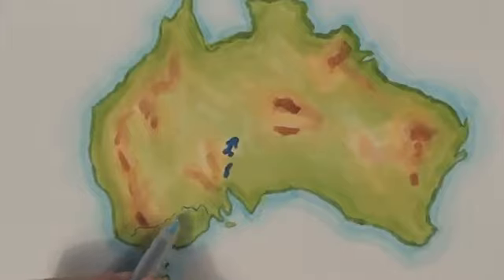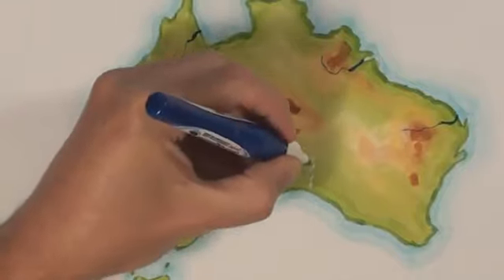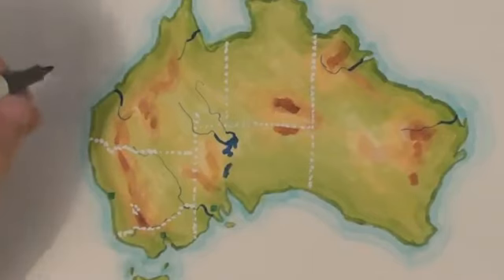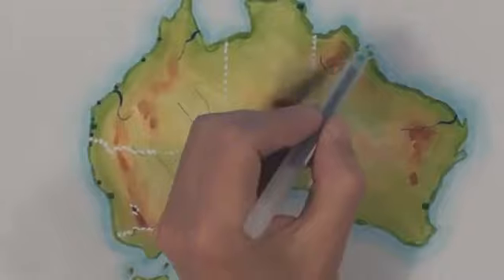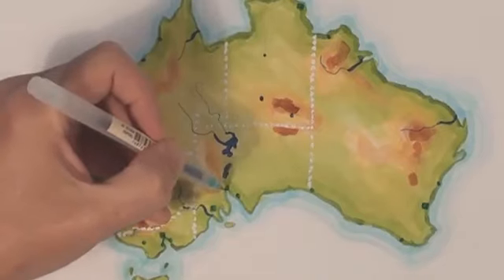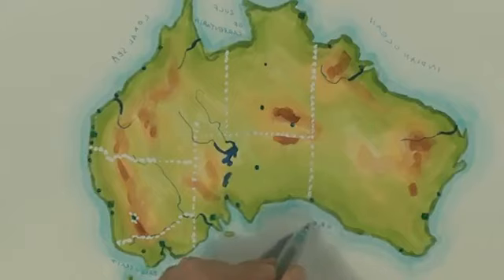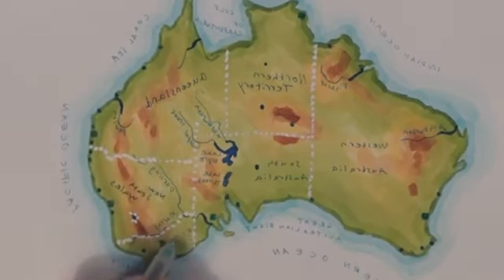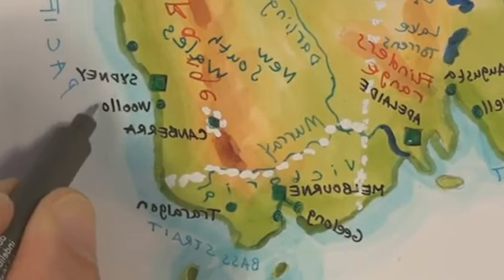Discover the Ultimate Super Mario Collectible Unboxing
Welcome to Hobby Collector ASMR!

Our channel is your ultimate destination for relaxing ASMR unboxing videos and hobby collection showcases. Dive into the world of collectibles as we unbox unique items like toys, figures, rare keepsakes, and more. Each video is designed to deliver soothing ASMR sounds and visually satisfying close-ups, perfect for helping you unwind and explore your passion for collecting.

Whether you're a hobbyist, an ASMR fan, or simply looking for a relaxing escape, you'll love our weekly uploads filled with captivating unboxings and calming vibes.

Relaxing ASMR experiences tailored for hobby enthusiasts.
Exclusive unboxing of rare and trending collectibles.
High-quality videos with detailed showcases.
Join our growing community of collectors and ASMR lovers today!

Does this meet your expectations? Let me know if you'd like further adjustments! 😊